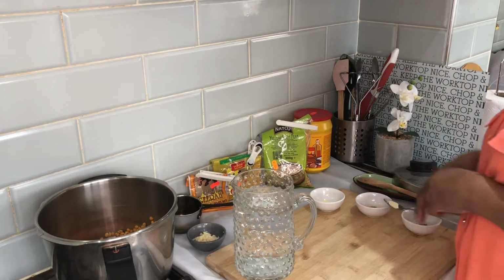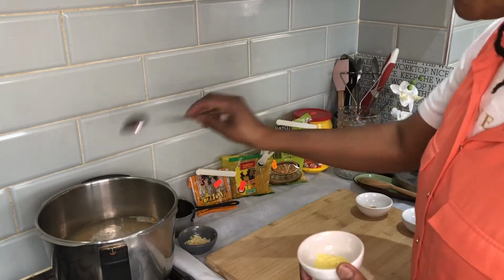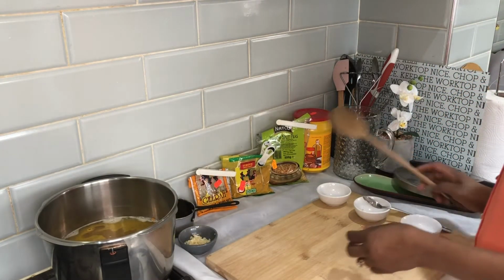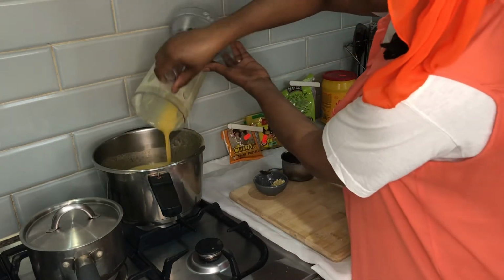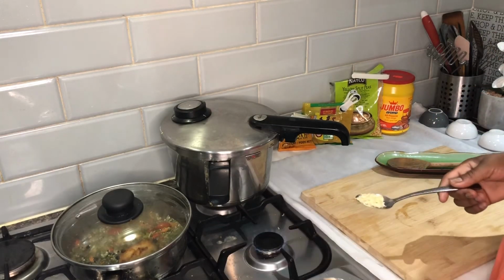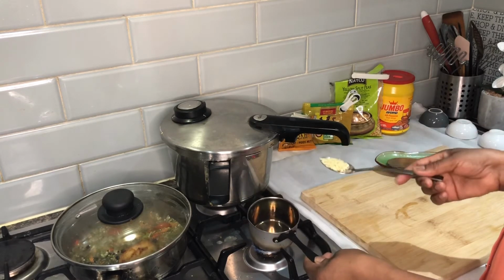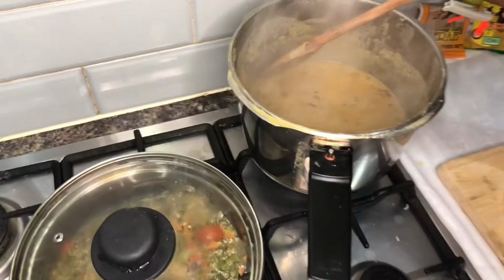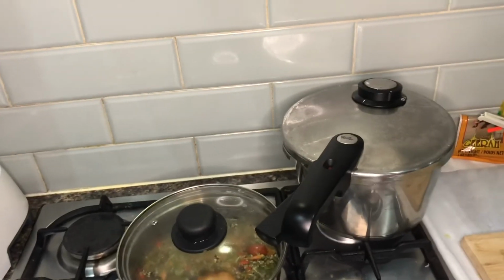HOW TO MAKE GUYANESE DAHL AND RICE WITH OKRA AND SALTFISH